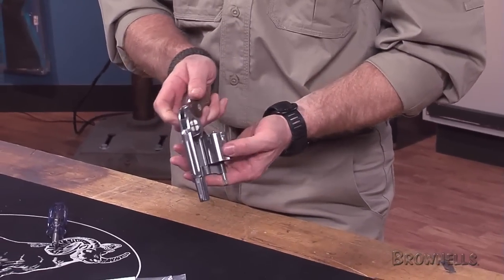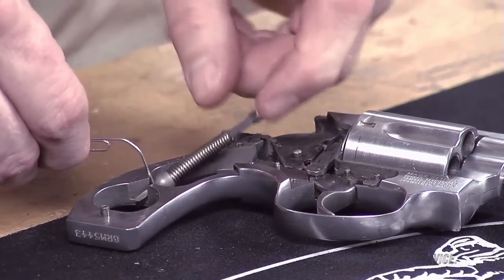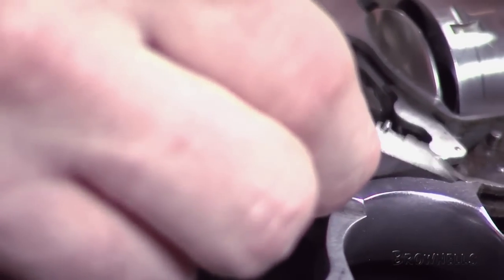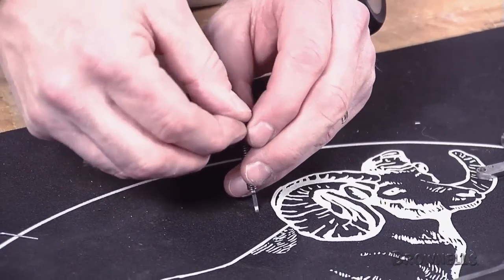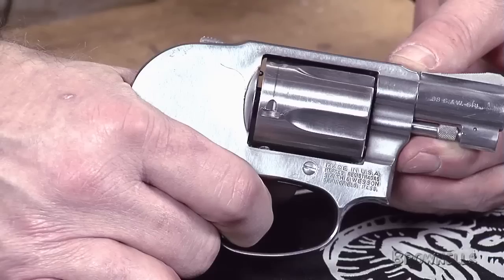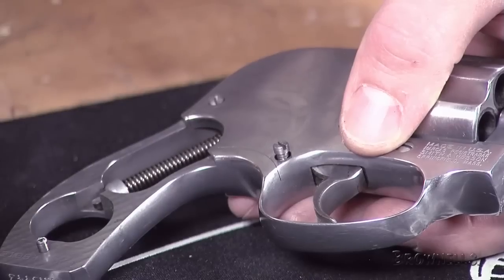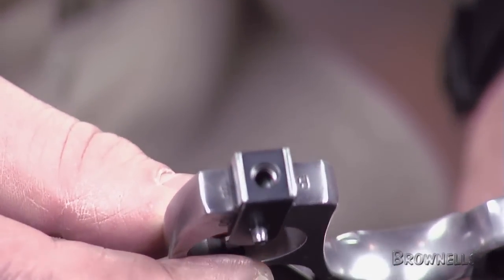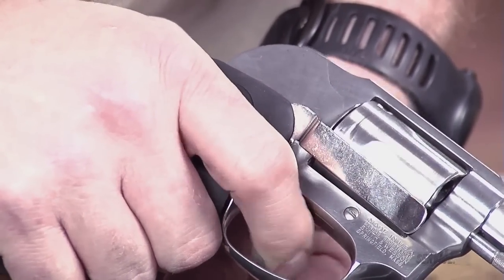Brownells DIY S&W J Frame Revolver Upgrade Kit installation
This video shows you how to properly install the Brownells DIY S&W J Frame Revolver Upgrade Kit.